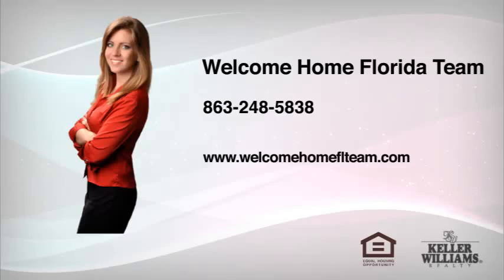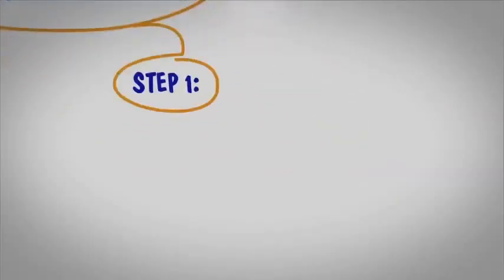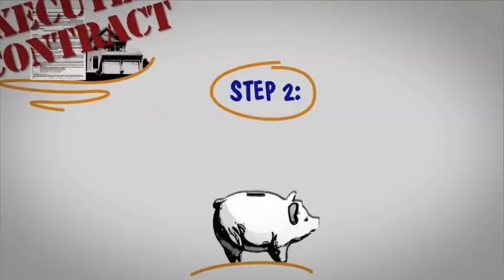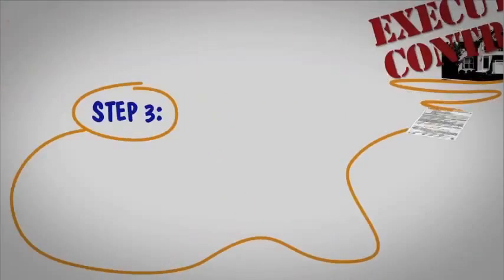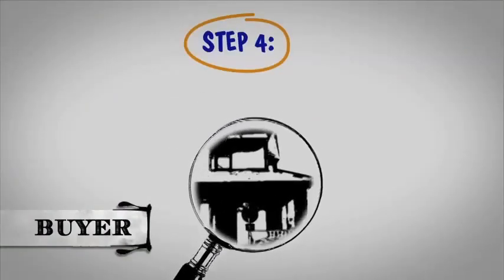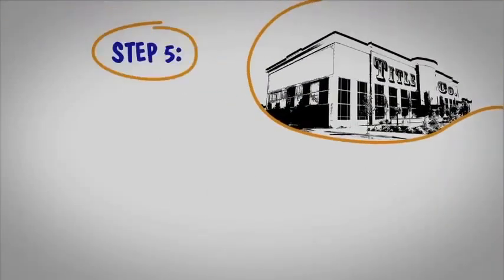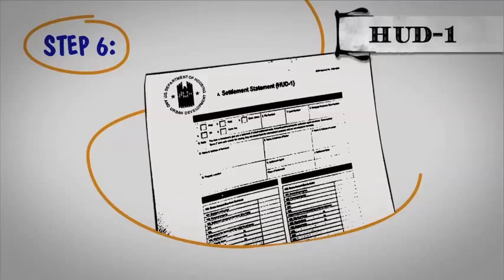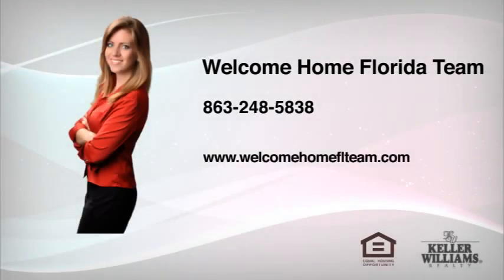The Closing Process for Buyers